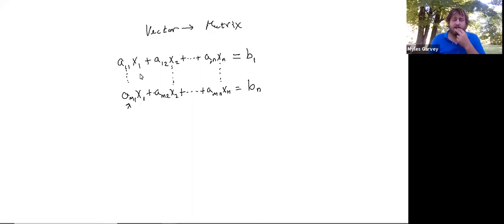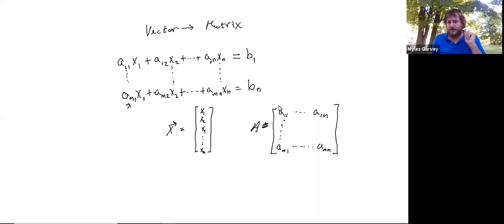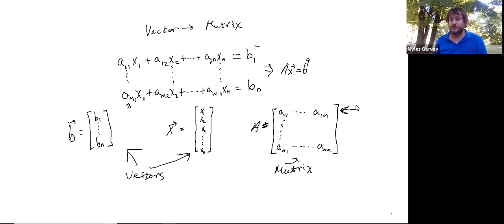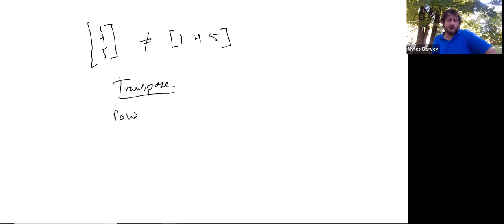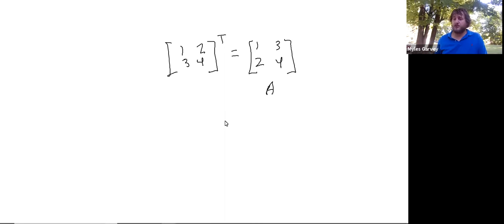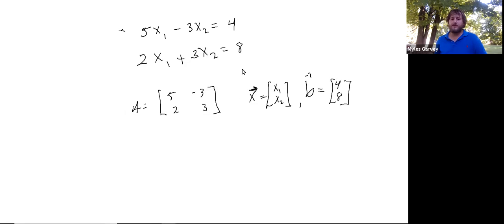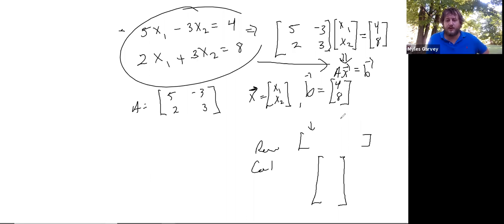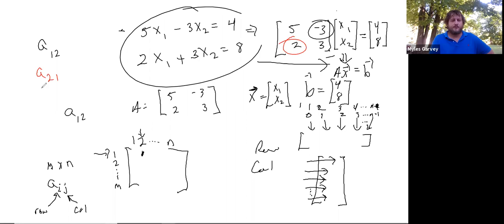Lecture 7 Introduction to Matrix Algebra Defining the Vector and Matrix